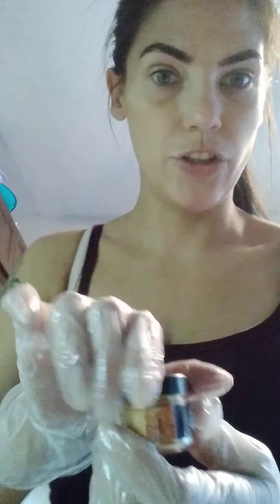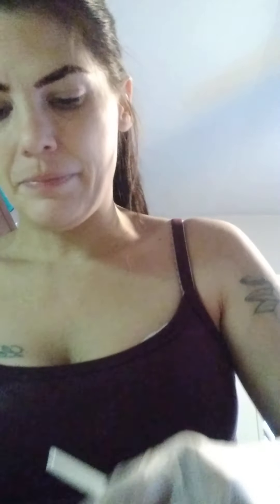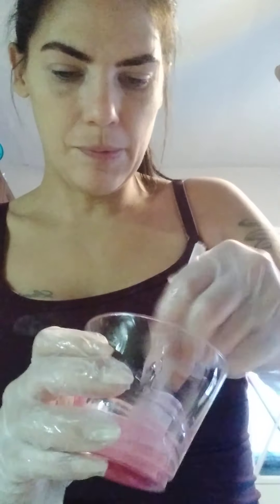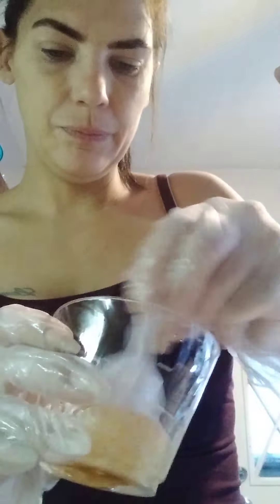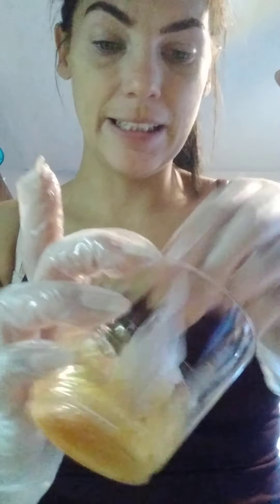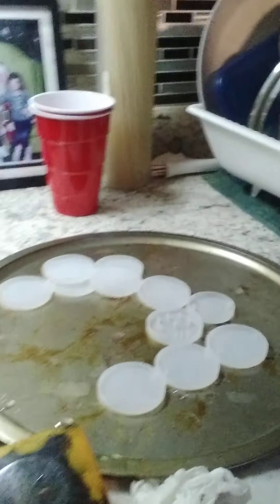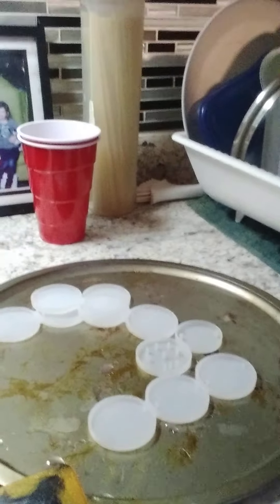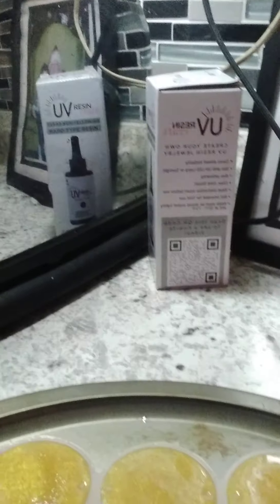making resin art part 2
part 2 to the last video. mixing epoxy and mica powder and using the silicone molds.